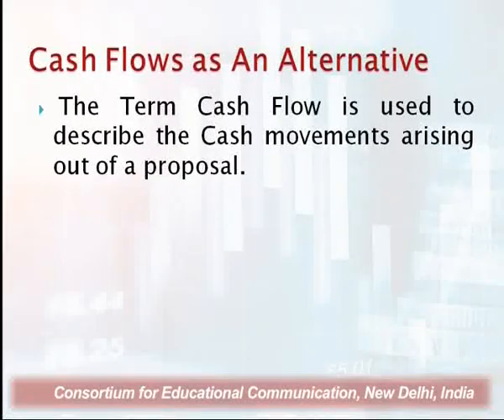Capital Budgeting : Concepts & Techniques - I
This Lecture talks about Capital Budgeting : Concepts & Techniques - I